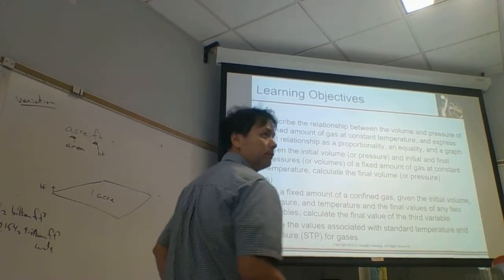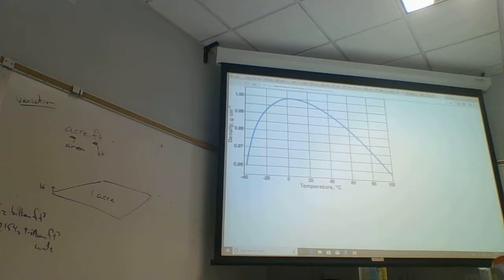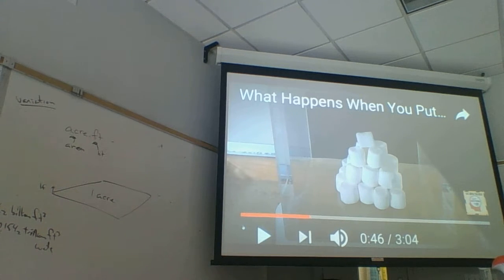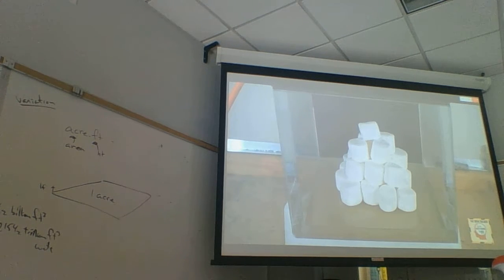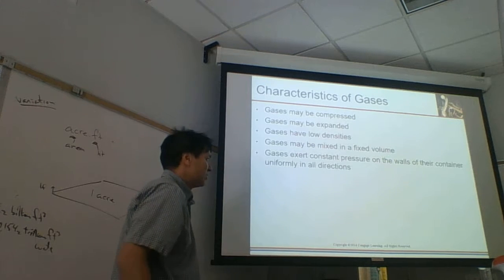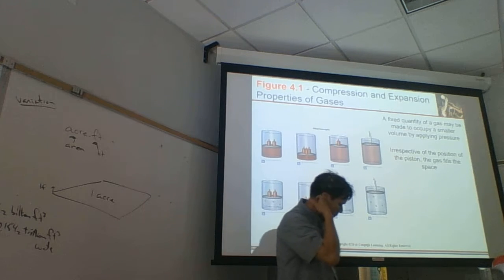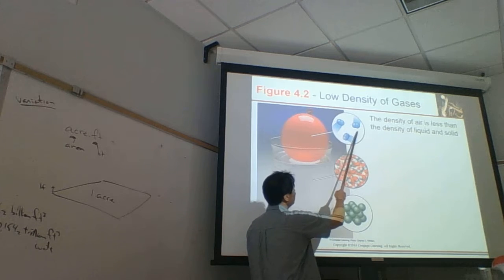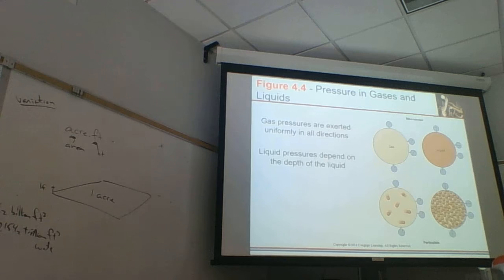Chem 4 1176 091118 C